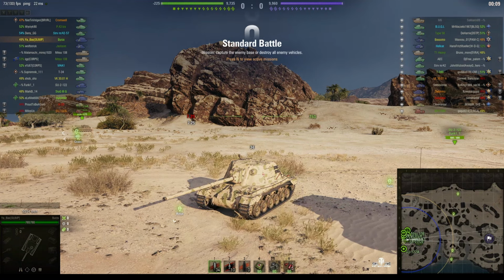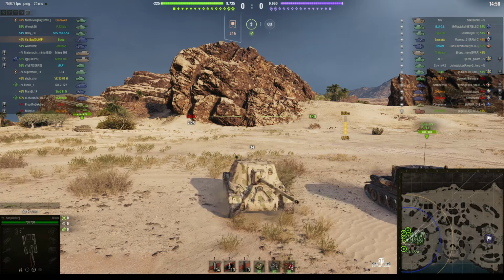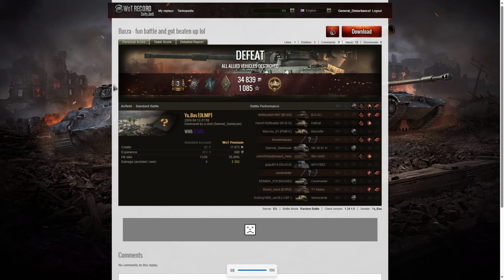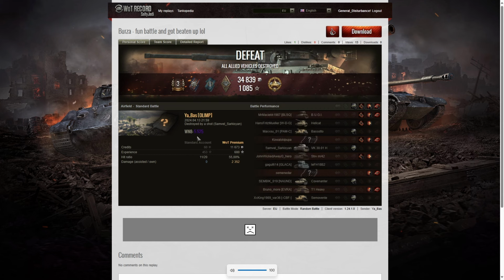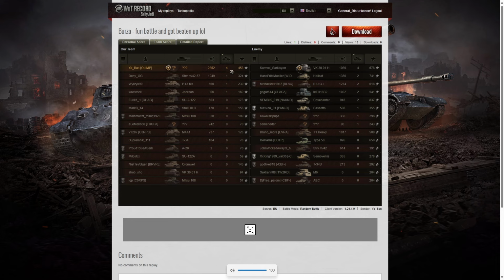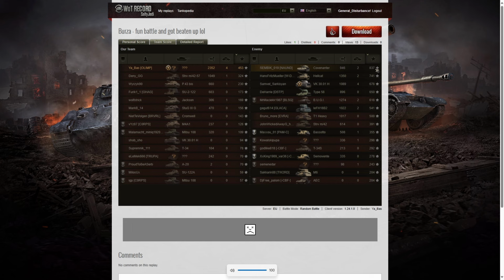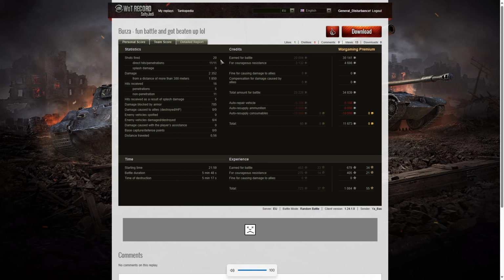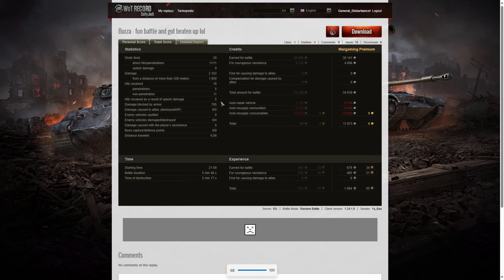Burza - Ya_Bas [OLIMP]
This replay is from 13 April 2024 on Airfield. The player was Ya_Bas [OLIMP] in the Burza.

Chapters:
00:00 Intro
00:20 Battle
06:26 Results
11:32 Outro